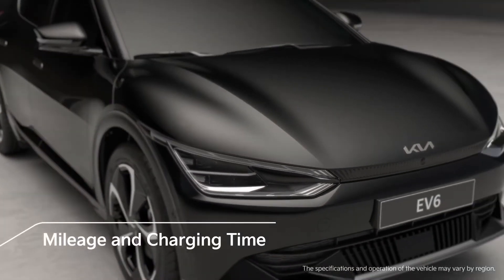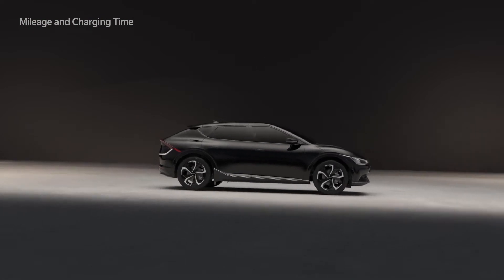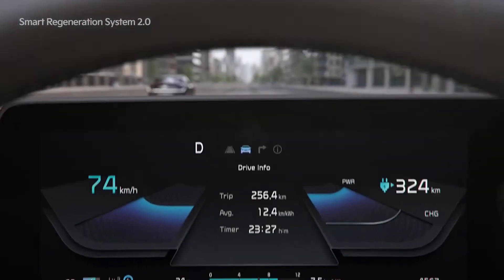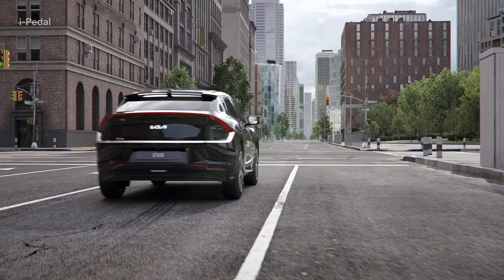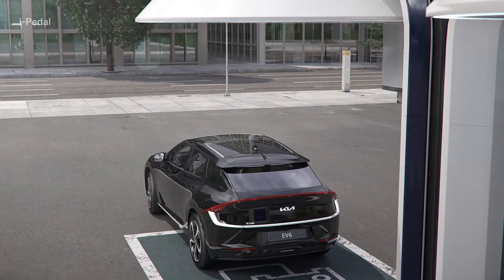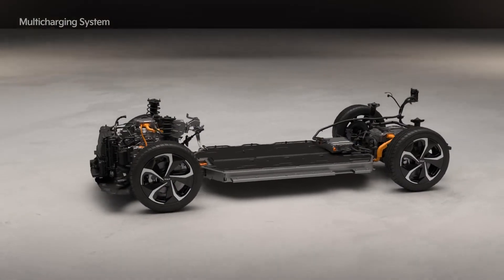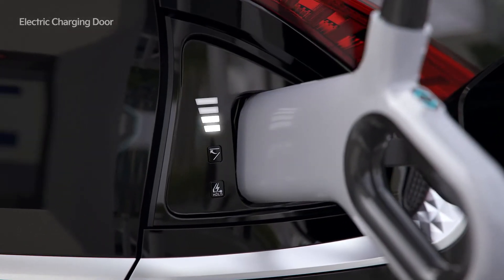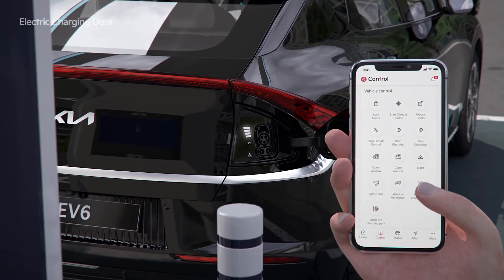EV system and new technology l Kia EV6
Kia's first all-electric vehicle, the Kia EV6.
From its new technology that offers a powerful electrification driving experience to its EV system that provides ultra-fast charging capabilities. The Kia EV6 reimagines the way you move on the road.